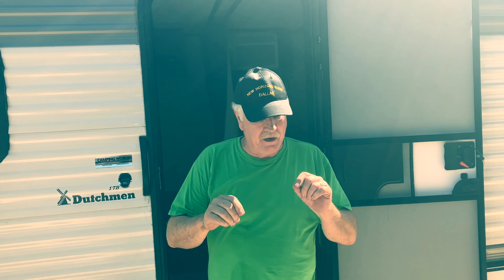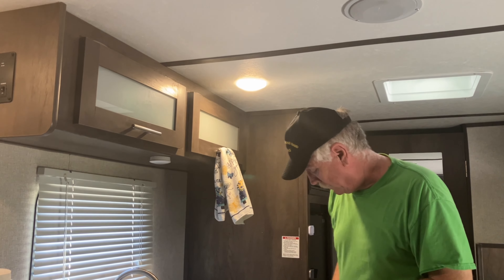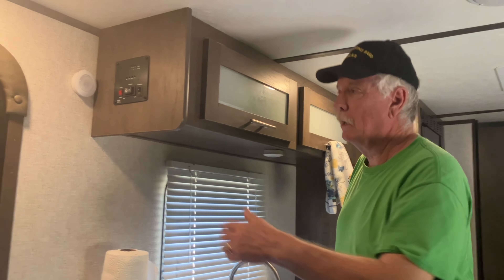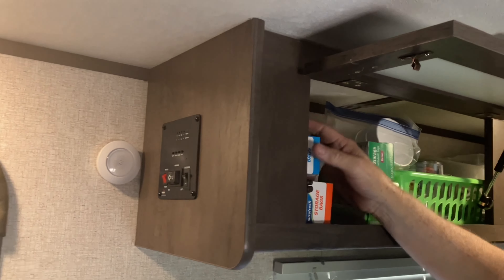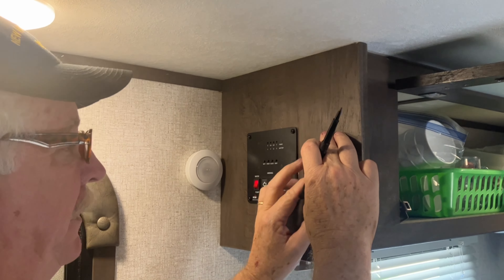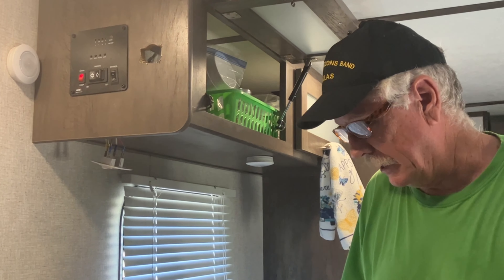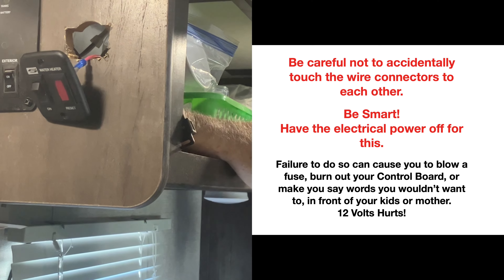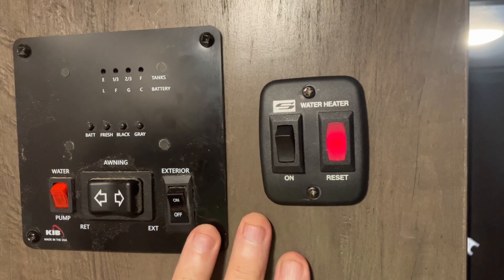Step by Step- Relocate, replace, RV Water Heater Switch- Coleman LT 17B.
This fixes a design flaw. The 2022 (or earlier) Dutchman (Coleman LT 17B) RV has the Water Heater Switch in a terrible location. You can't tell if it is off or on.

Coleman Lantern LT 17b RV Travel trailer, upgrades, mods, hacks and tips.

In this video I spend $15 to get a better switch, and a better location, and a switch that matches the color of the existing control panel.
If you don't care about the color, you can just move it for free.
Water Heater Switch

We are traveling in a one ofa kind Coleman 17B. The 17B is the lowest priced RV in the market for its size. I tend to think of the 17B as a starter kit that owners can personalize to fit their own needs and tastes. Virtually every one is a “one of a kind” project. We have completed over 50 upgrades or modification on ours.